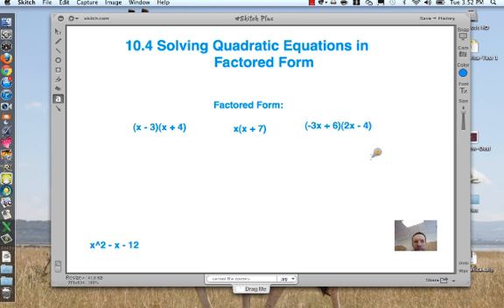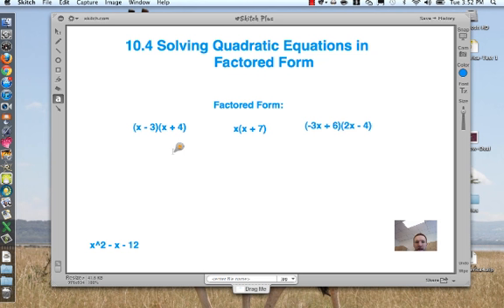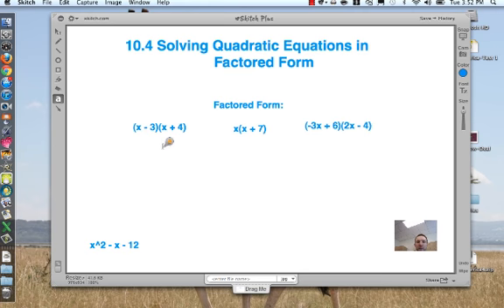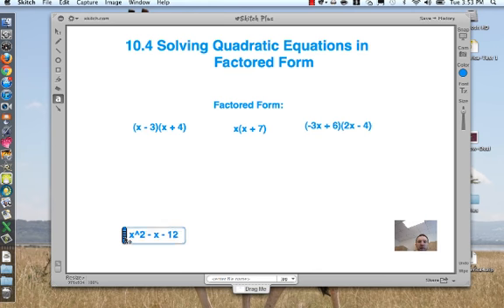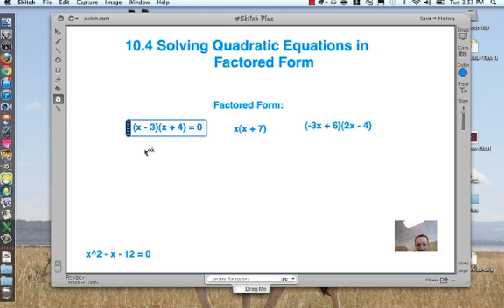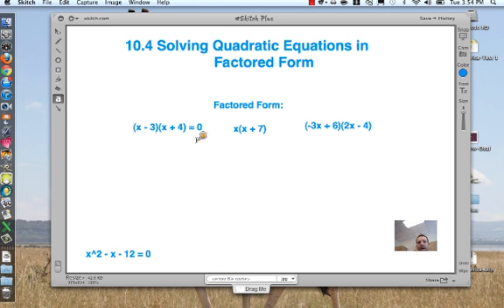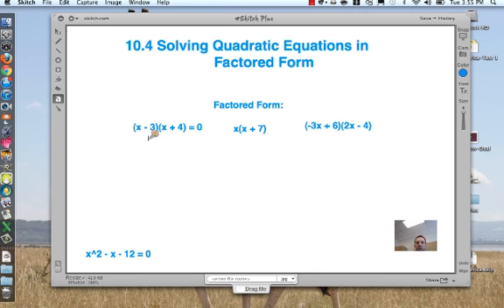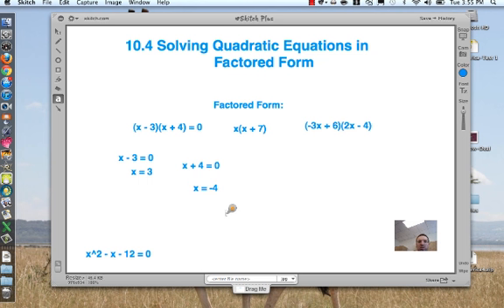10.4.1 Solving Quadratic Equations in Factored Form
10.4.1 Solving Quadratic Equations in Factored Form.mp4